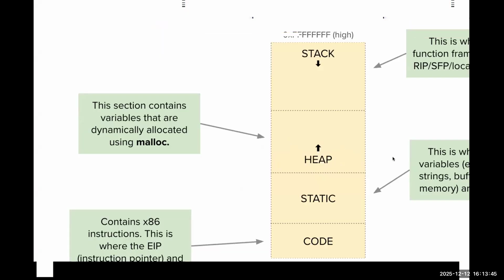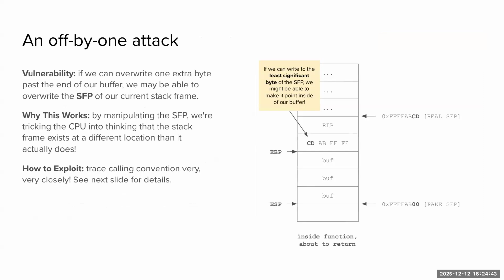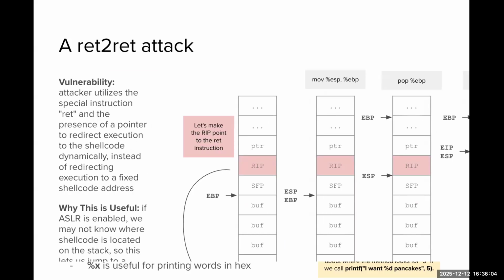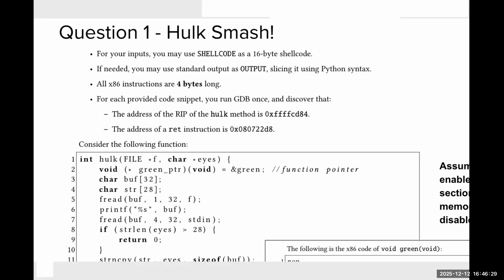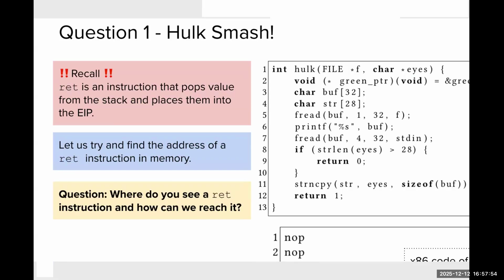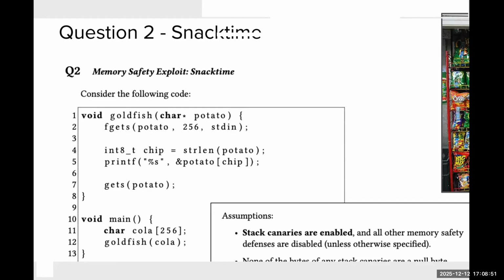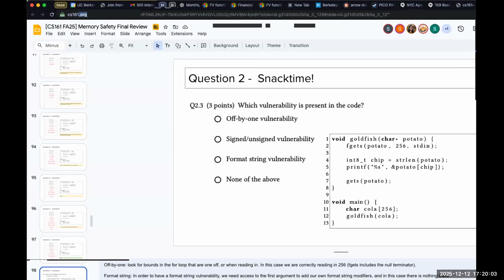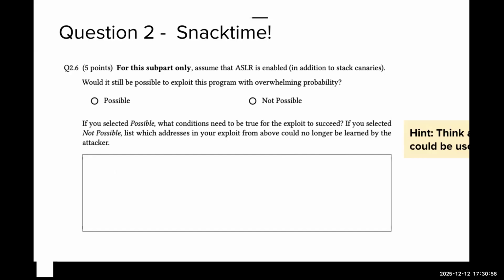[CS161 FA25] Memory Safety Review Session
TAs: Gabriel, Max